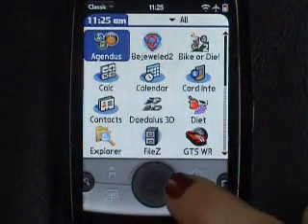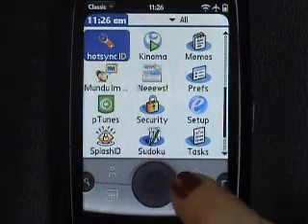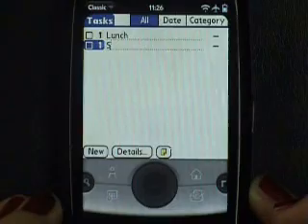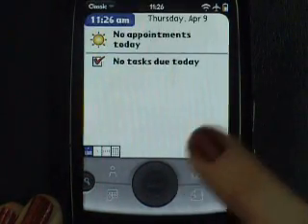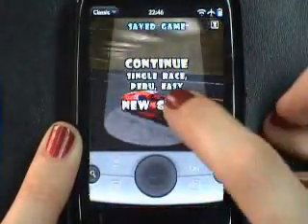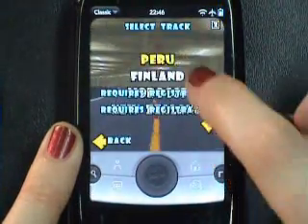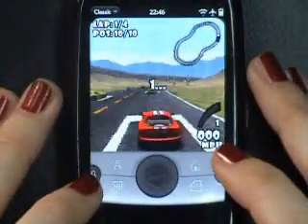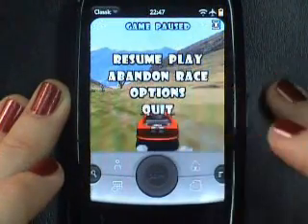Classic demo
MotionApps Classic demo - how well can it handle 3D graphics? What about sound support?